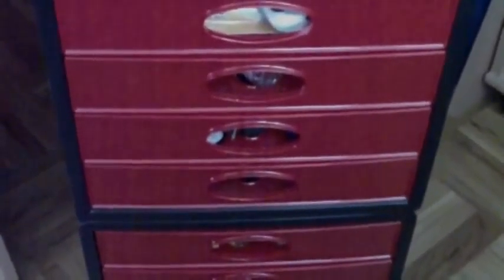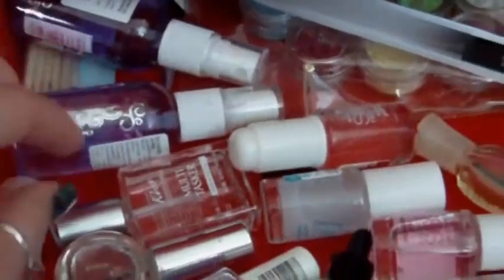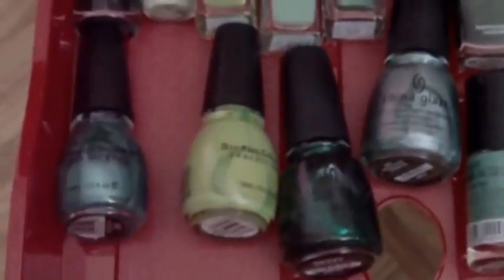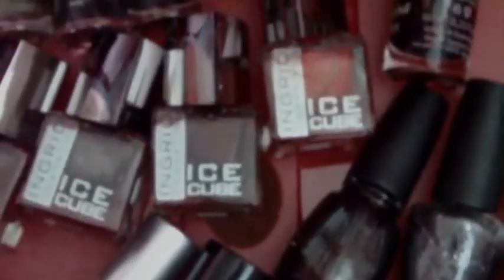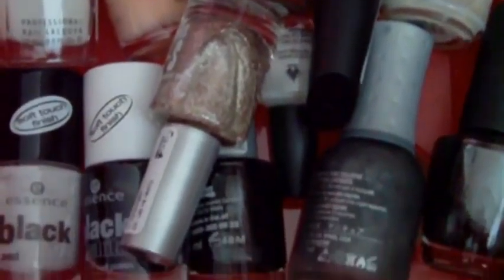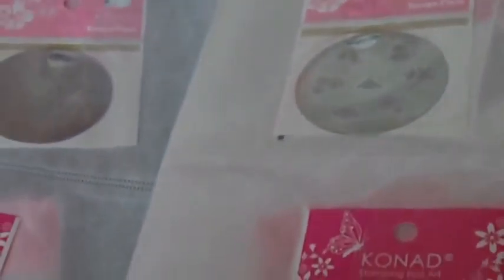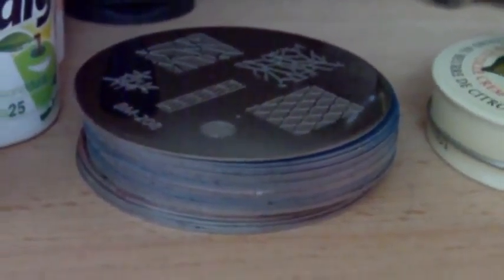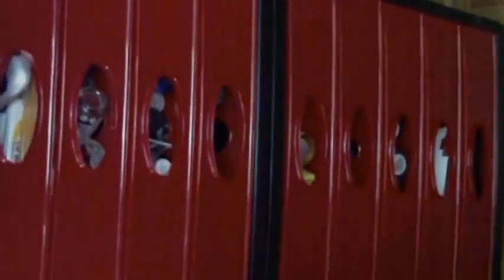My nail polish collection